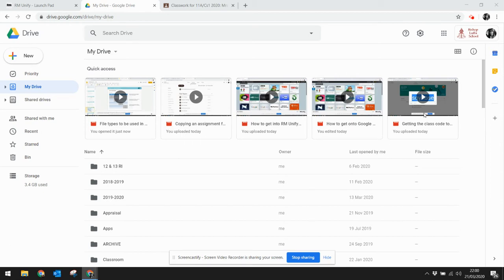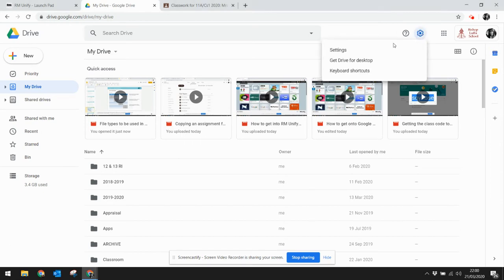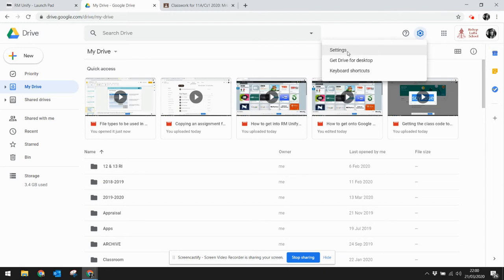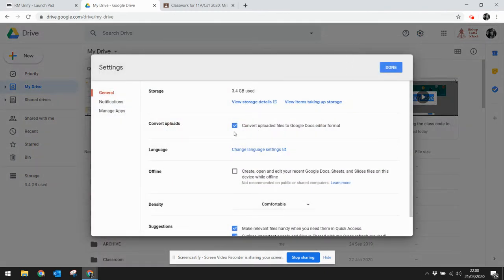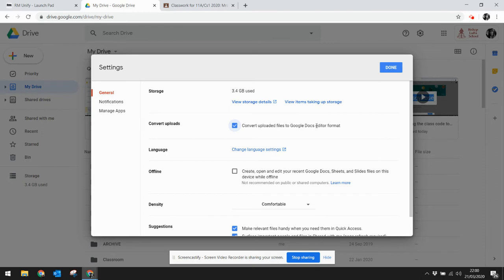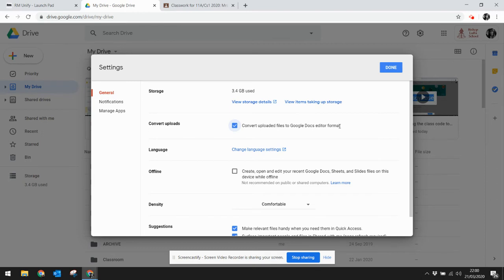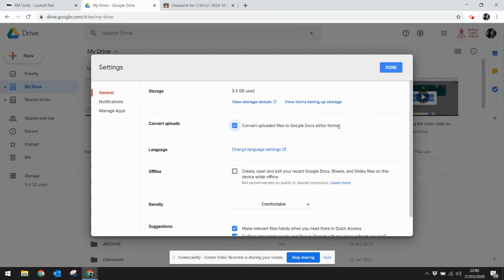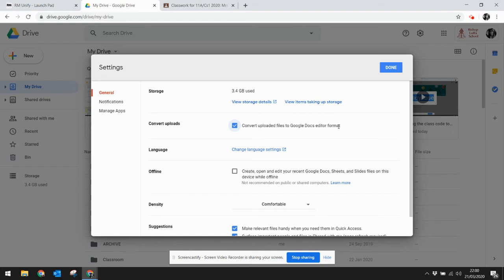Converting files into Google Documents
In this video Helen Williams talks through how to covert files into Google documents ready for use in the classroom.